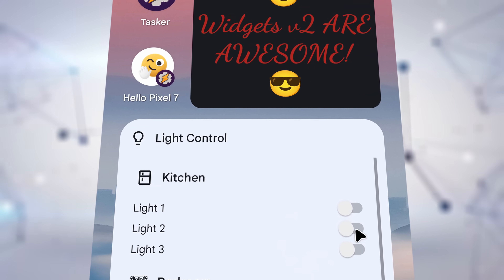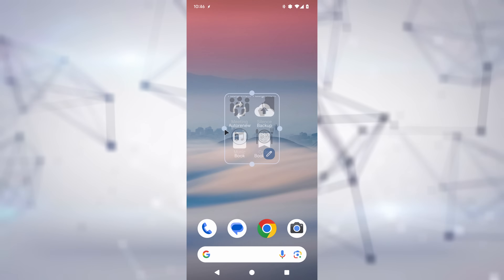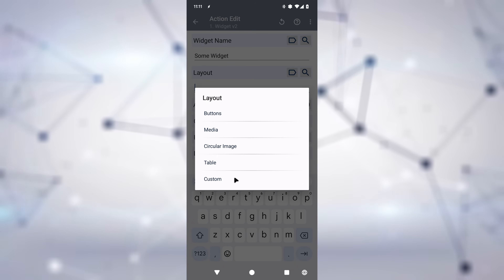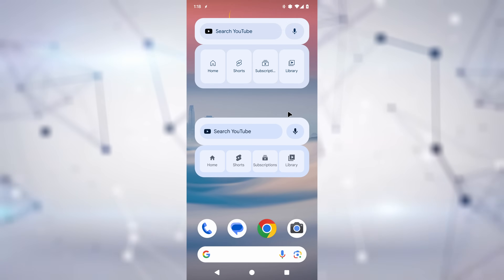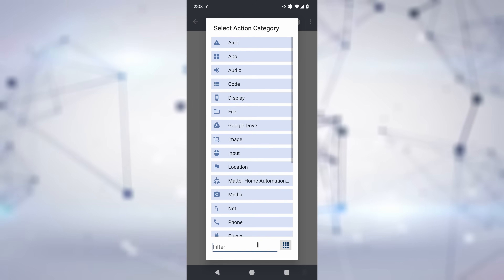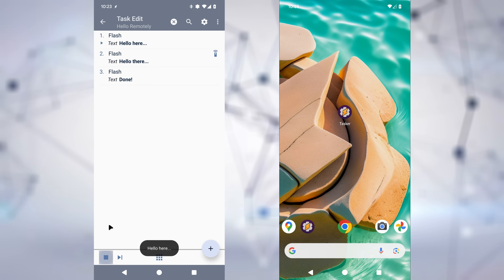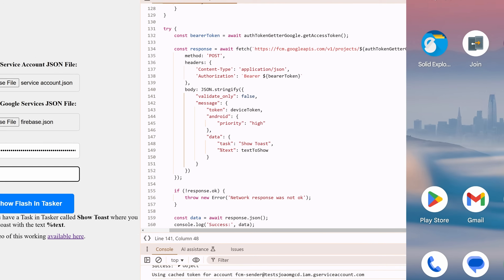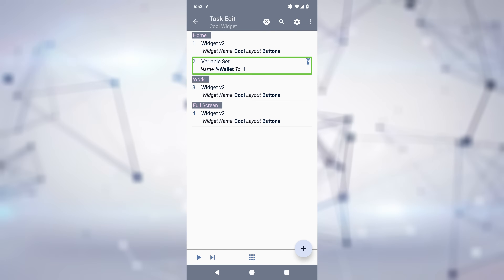Tasker 6.4 - Widget v2, Remote Action Execution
Note: Google Play might take a while to update. If you don’t want to wait for the Google Play update, get it right away

Background song made by my kids! 🥰 You can listen to their songs on Spotify ), YouTube Music ), Apple Music ) and many other music services!

They just released a new album, so check it out!

00:00 - Intro
00:26 - Widget v2 Presets
01:42 - Widget v2 Custom Layout
03:23 - Remote Action Execution
04:15 - Remote Action Execution Task Flow
04:35 - Remote Profile Execution
05:09 - Remote Action Execution From Anywhere
05:56 - Material You Design Tokens
06:05 - Move Actions with Talkback